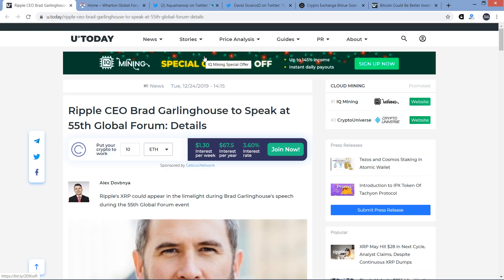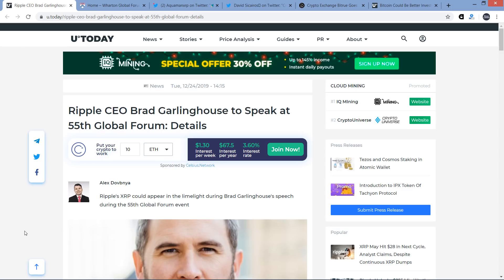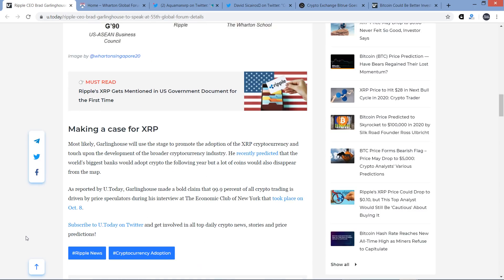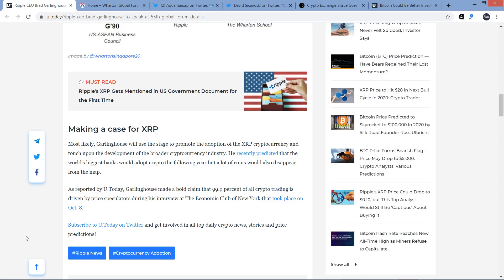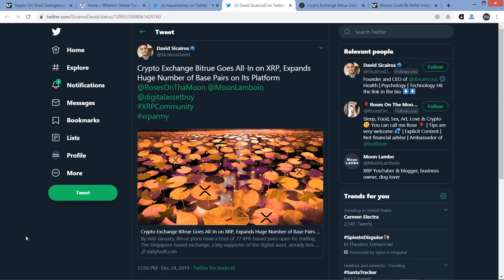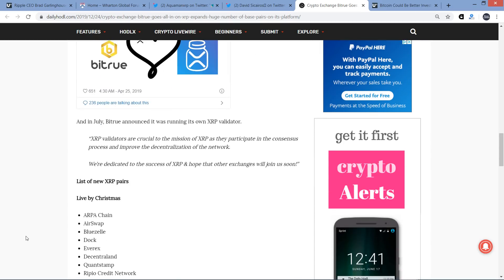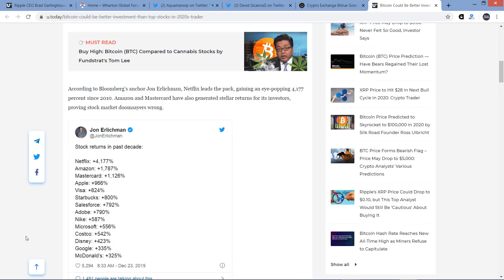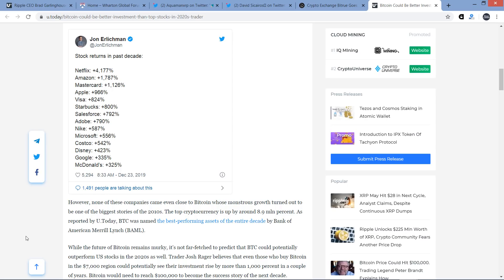Garlinghouse MAJOR Speech @ 55th Global Forum/Crypto Vs. Stocks Over Next Decade